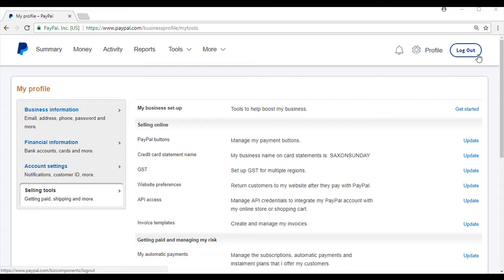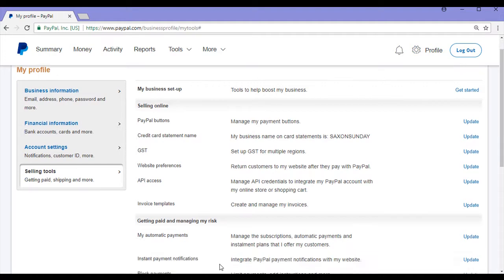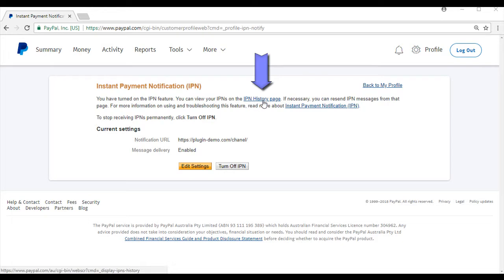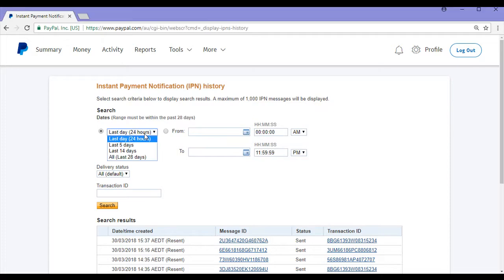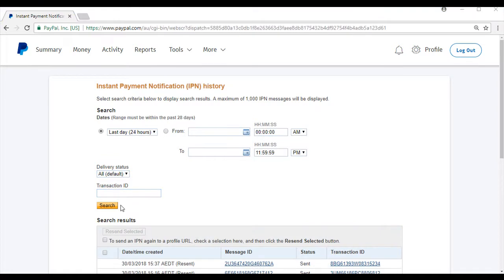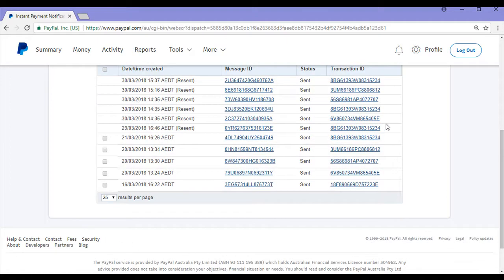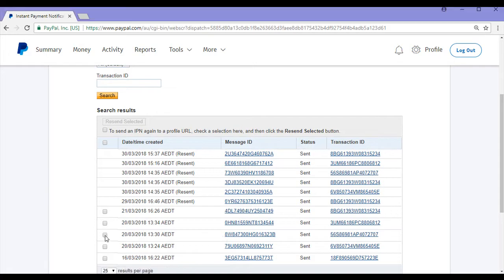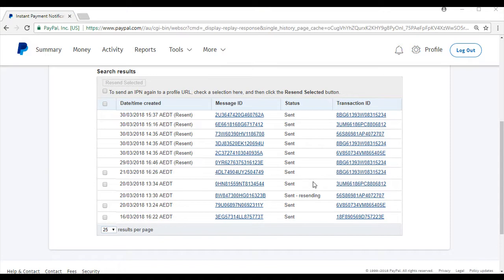How to Resend PayPal IPN Message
In this tutorial I will show you how to resend a PayPal IPN message.